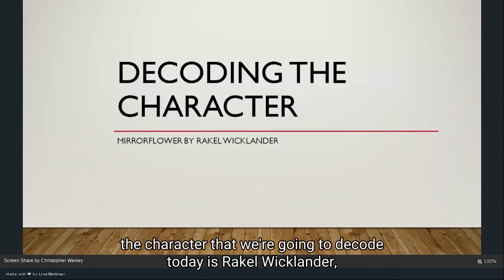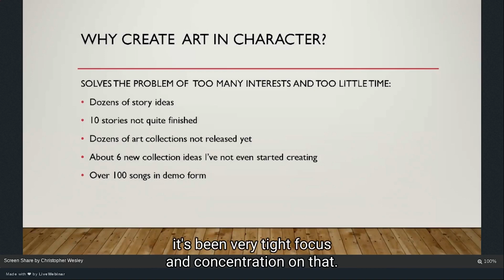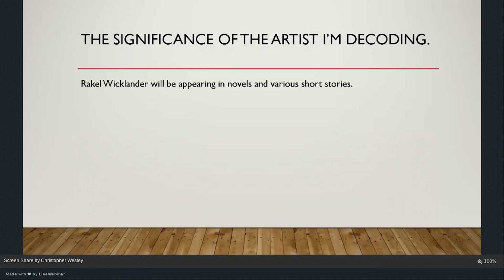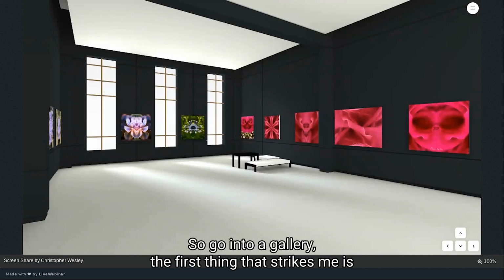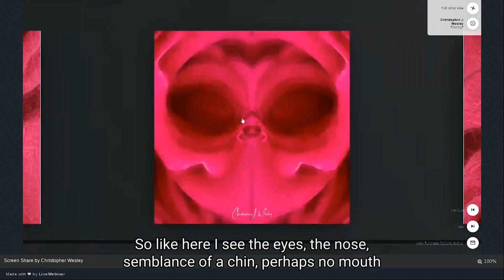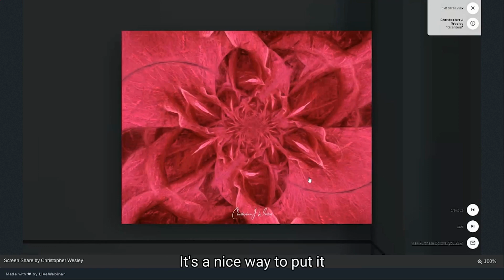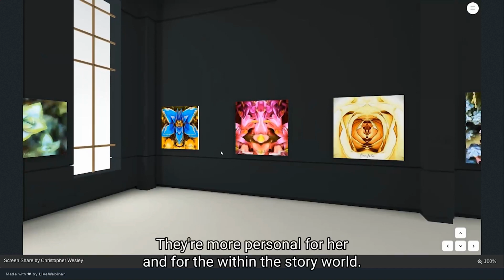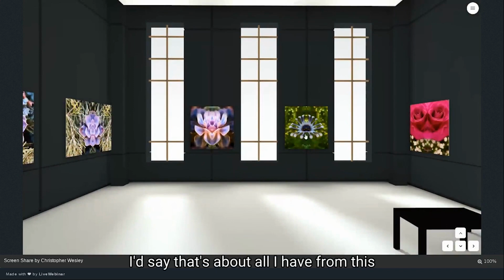Making Believe - Decoding the Character: Rakel Wicklander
GET AT ME OLD SCHOOL:
Christopher J Wesley
2271 Lake Avenue
Pasadena, CA 91107 USA